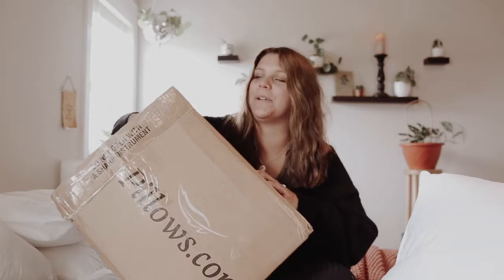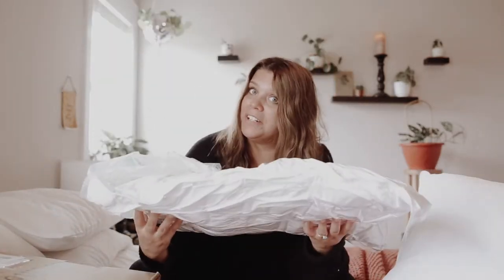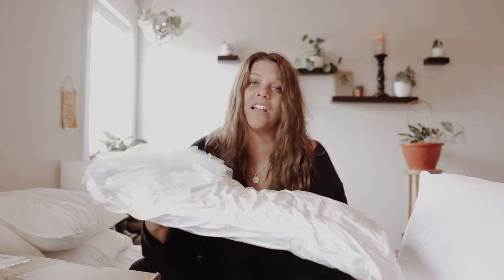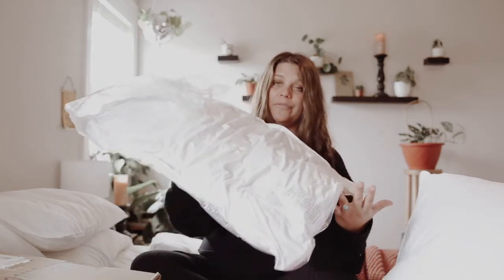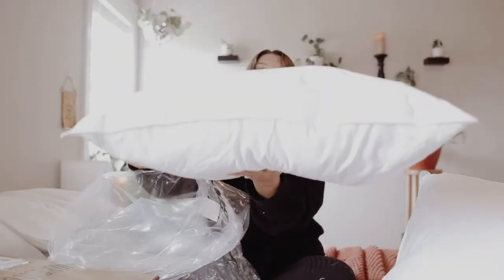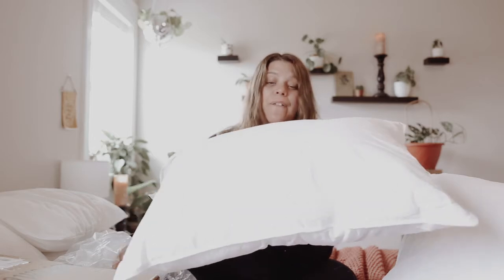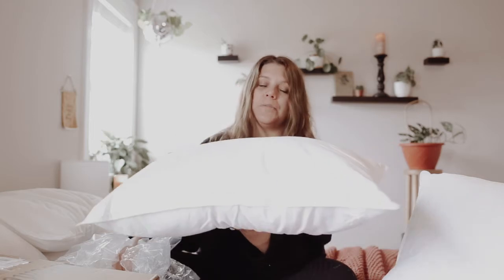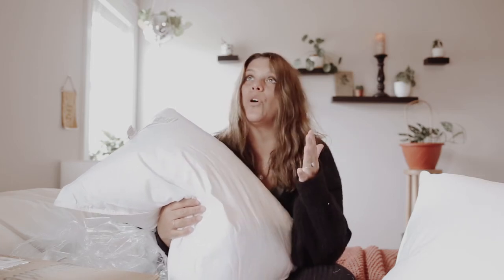Pillows.com packaging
Come check out what to expect when you order a brand new hotel pillow from Pillows.com!

The Dream Surrender pillow featured in this video can be purchased